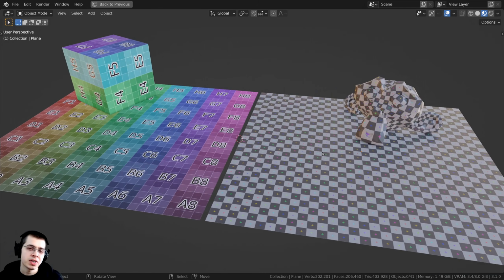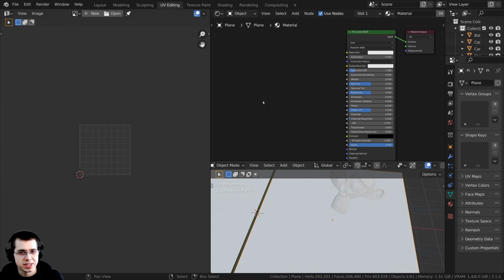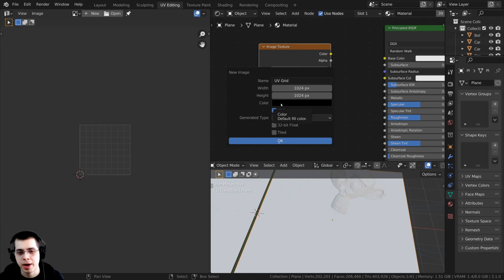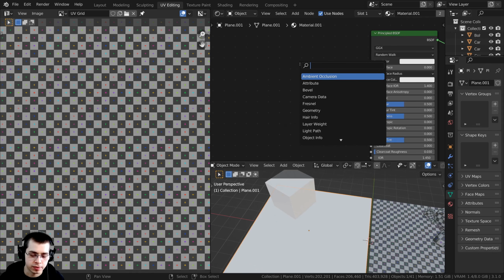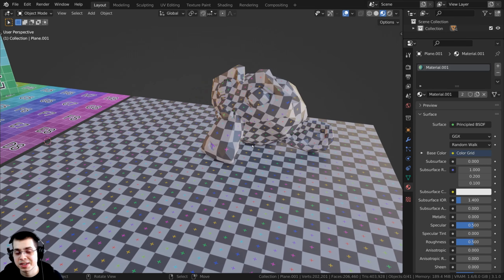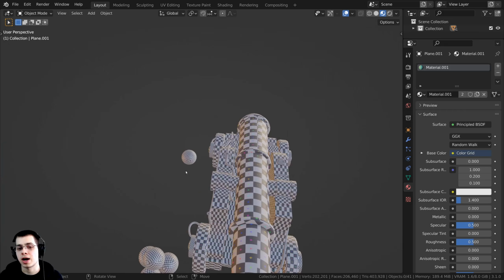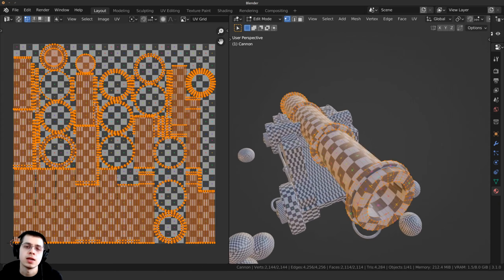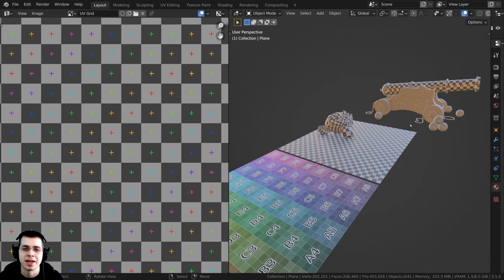How to Make UV Grids in Blender (Tutorial)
In this tutorial I will show you how to add UV grid textures in Blender.